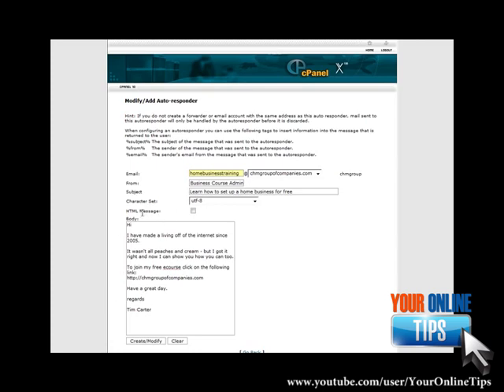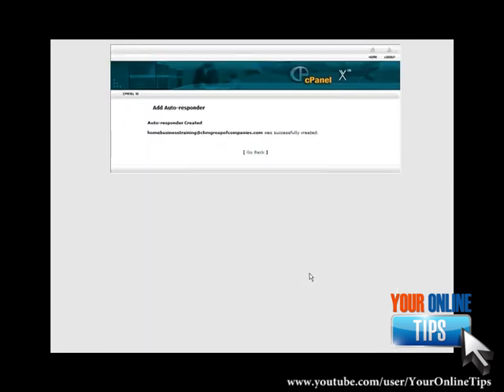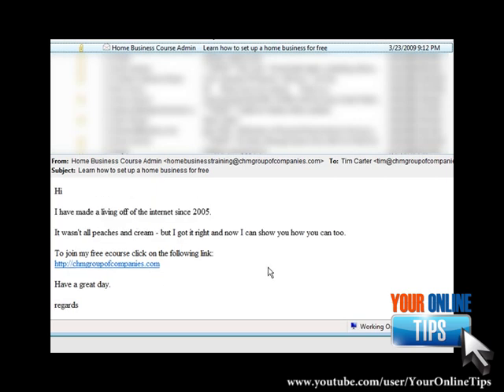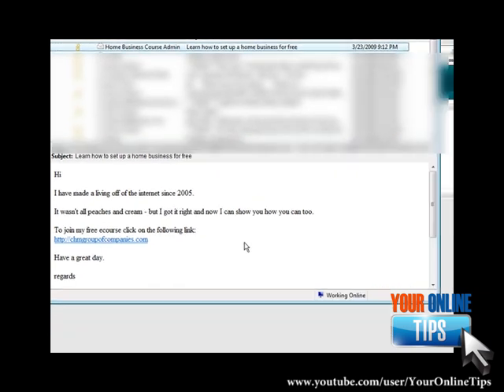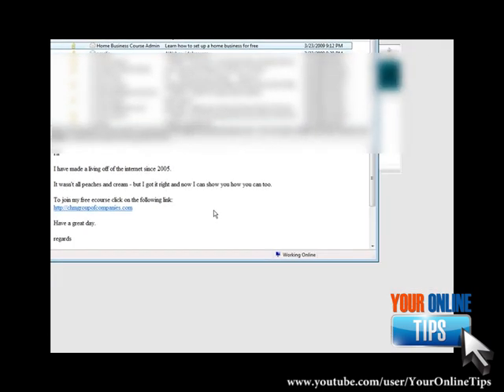Set Up An Autoresponse Email Address